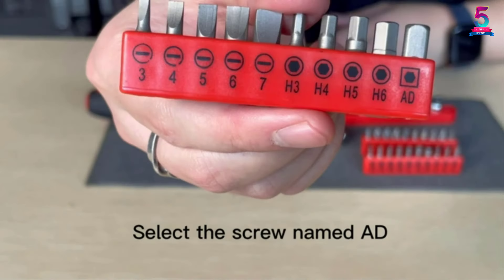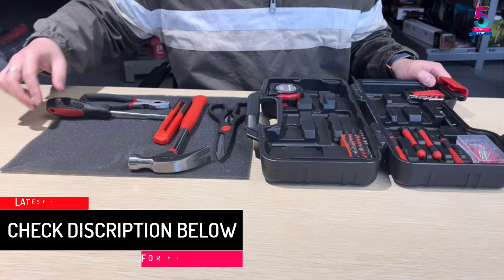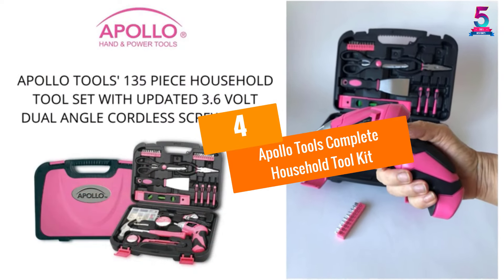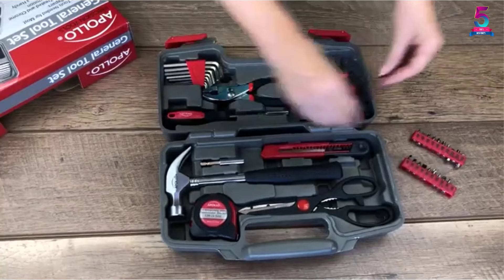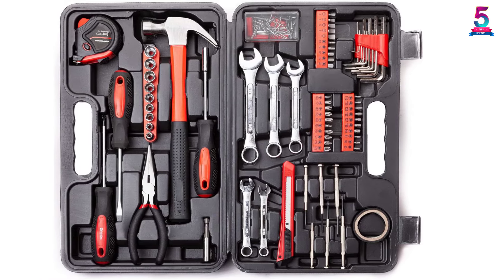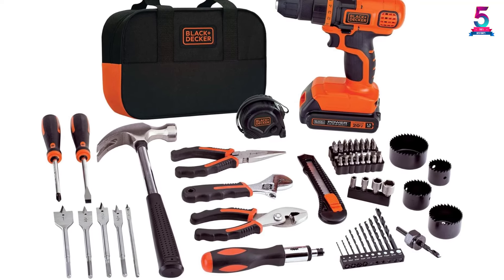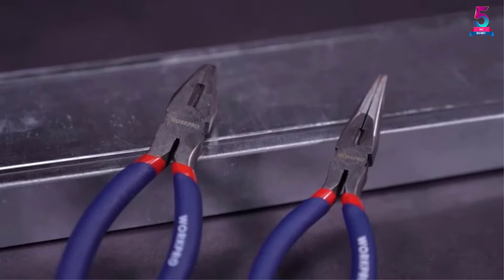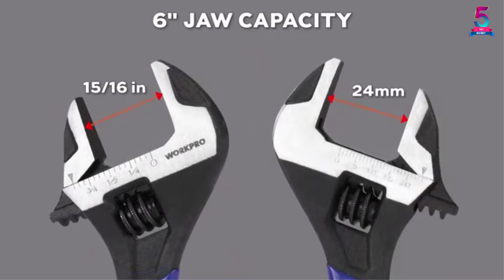Top 5 Best Tool Kits in 2024 Reviews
☛ All The Links to Tool Kits Listed in this Video:-

▶️ 5. CARTMAN Tool Set.

▶️ 4. Apollo Tools Complete Household Tool Kit.

▶️ 3. CARTMAN 148-Piece Tool Set.

▶️ 2. BLACK+DECKER Drill & Home Tool Kit.

▶️ 1. DEKOPRO Repair Tool.

➥ Prime Discounted Monthly Offering
➥ Amazon Fresh
➥ Try Twitch Prime
➥ Amazon Music Unlimited
➥ Try Amazon Home Services
➥ Kindle Unlimited Membership Plans
➥ Create an Amazon Wedding Registry
➥ Try Audible and Get Two Free Audiobooks